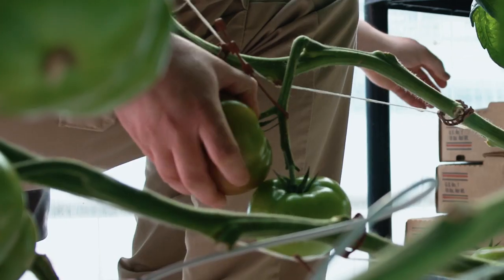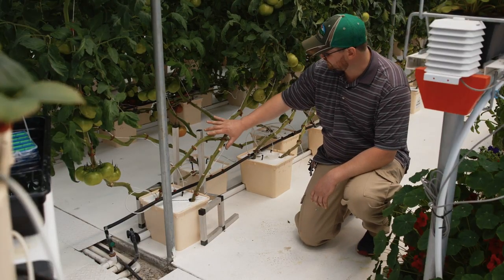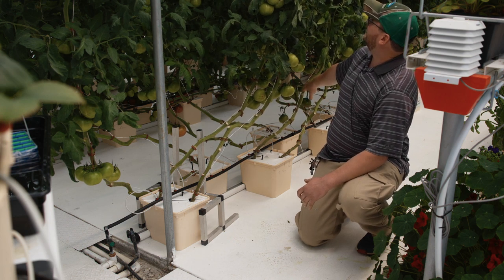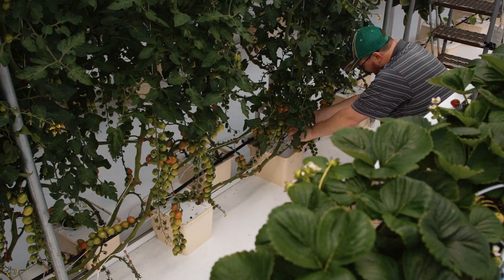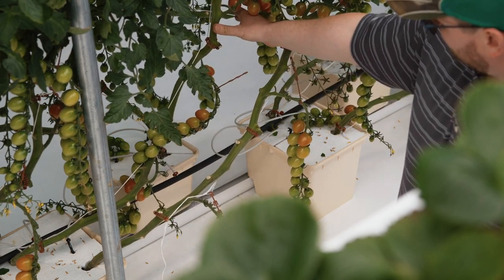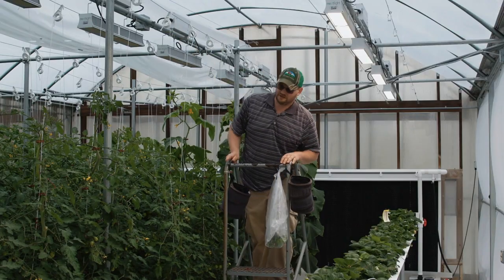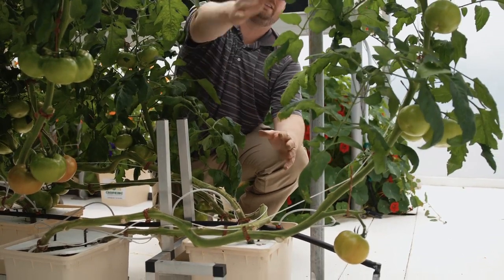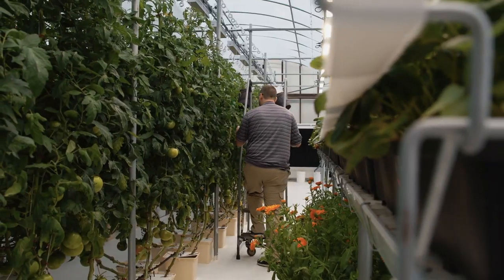Hydroponic Tomato Crop Leaning and Lowering | CropKing Inc.